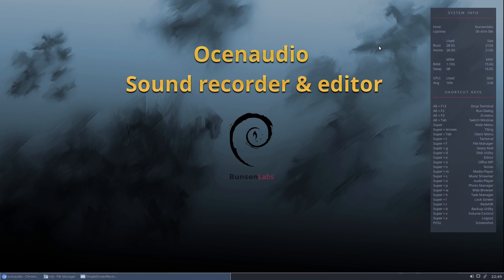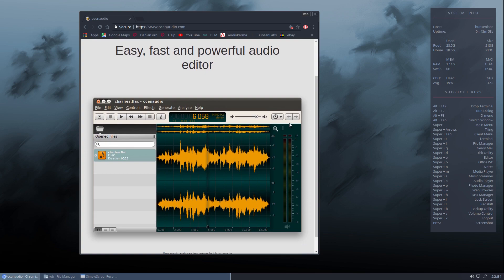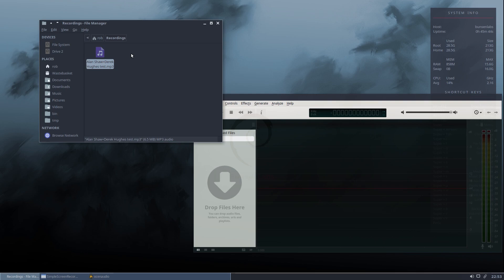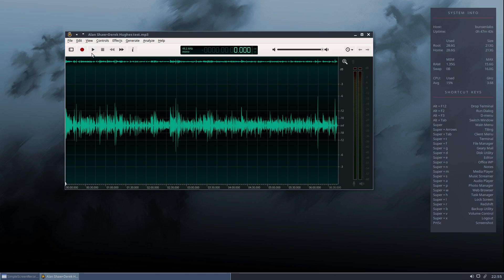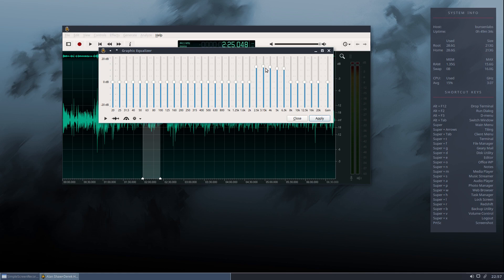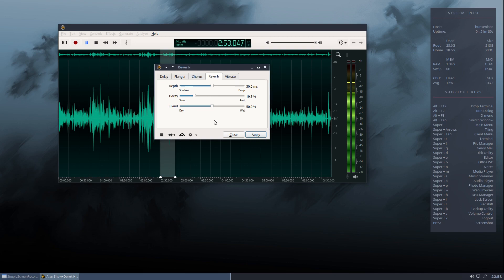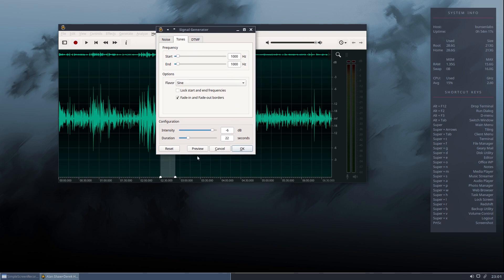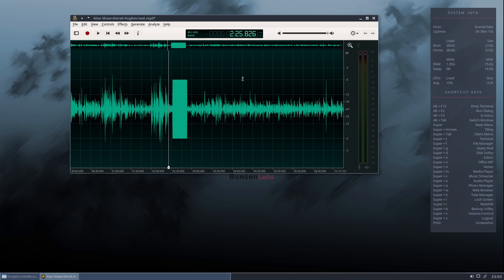Ocenaudio - Linux audio editing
Neat, lightweight yet feature packed alternative to Audacity